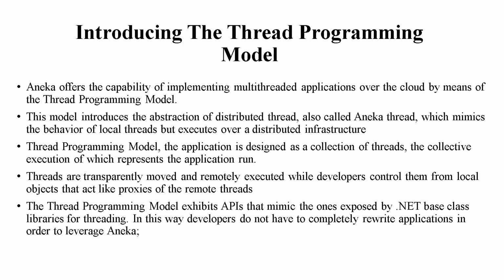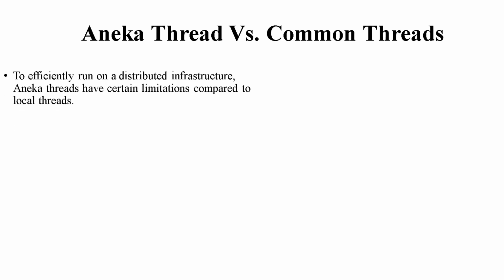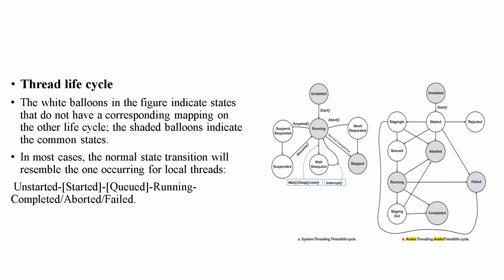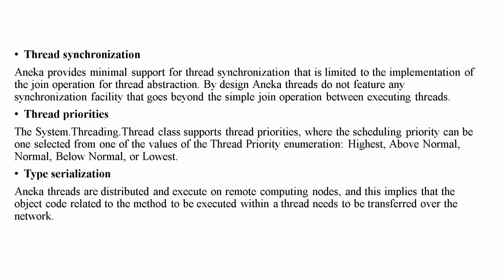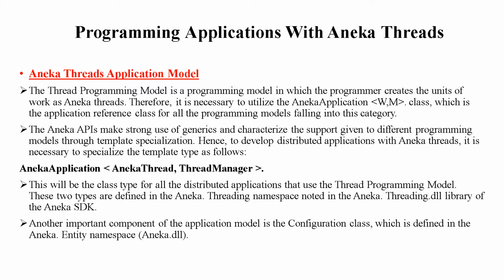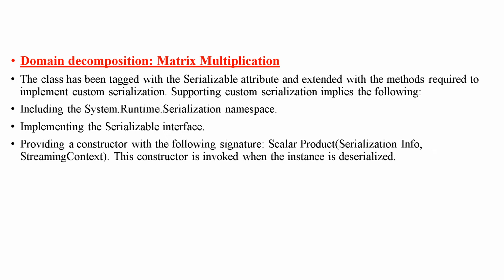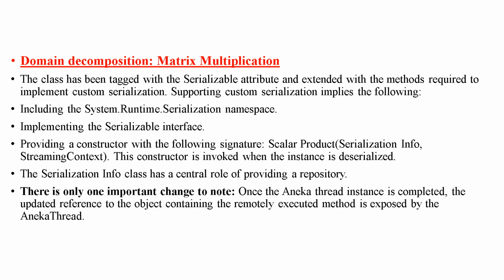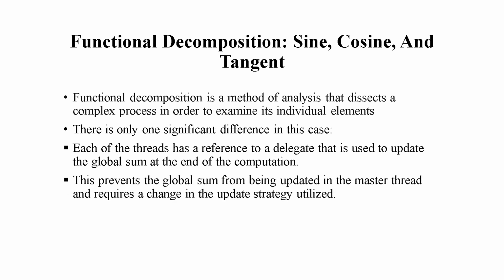Multithreading with Aneka | Cloud Computing